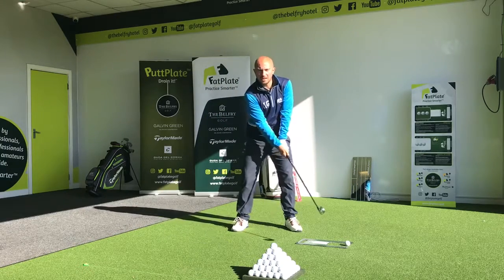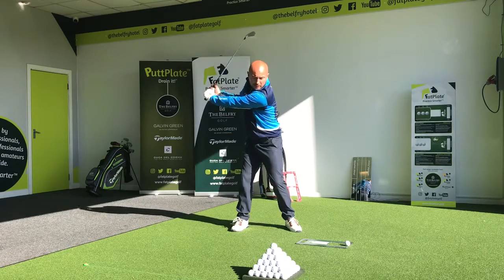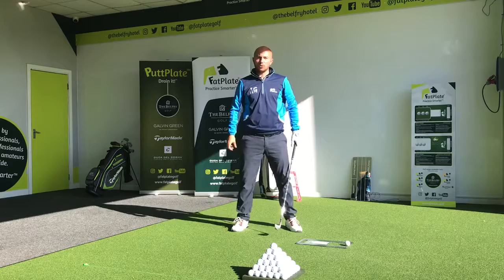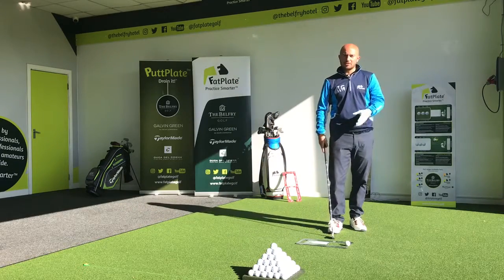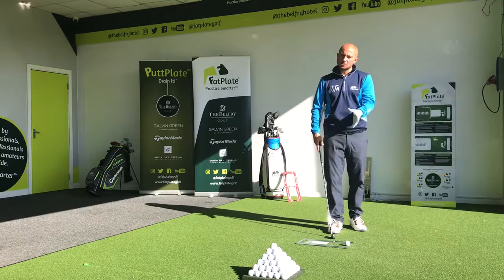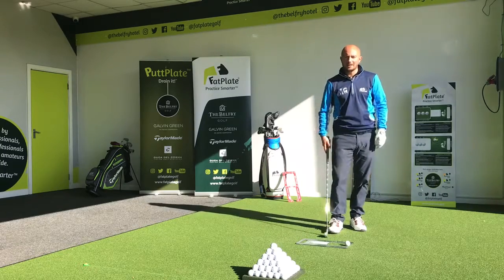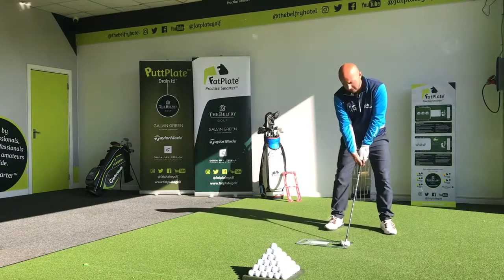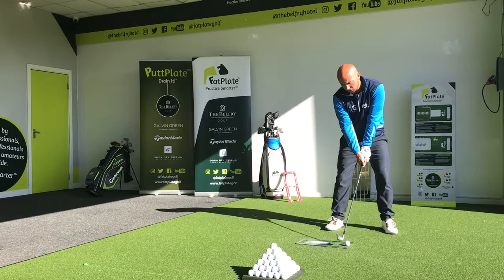Swaying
Do you sway in your golf swing? In this video Matt Galley helps you to maximise your self-learning potential.